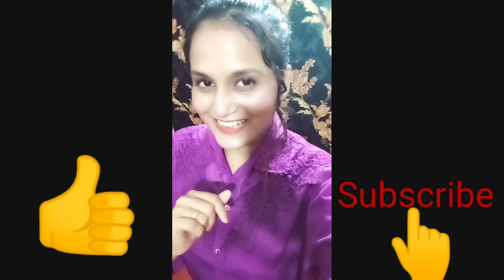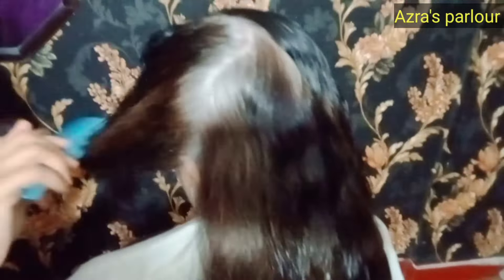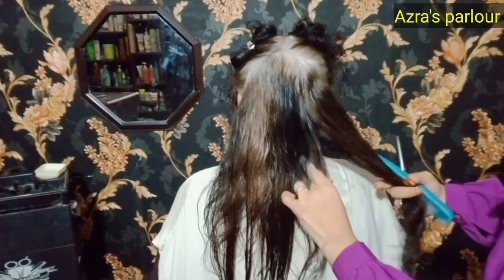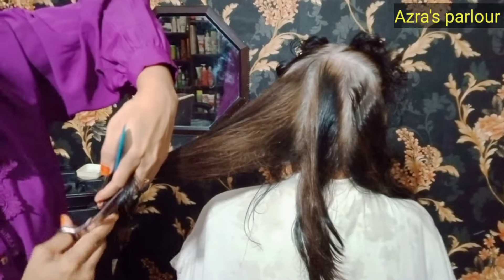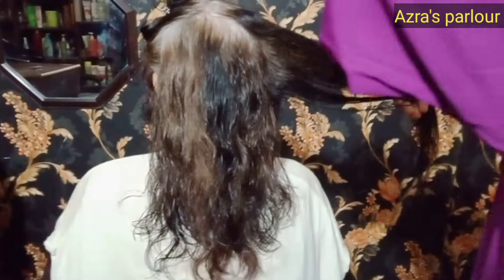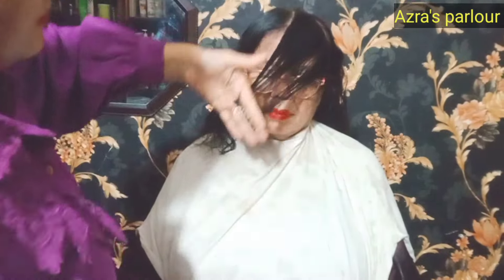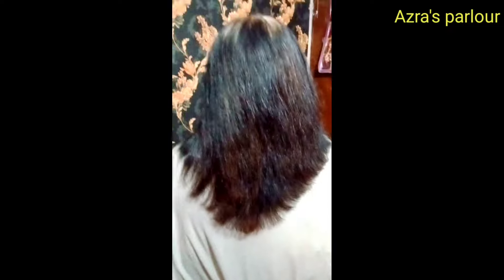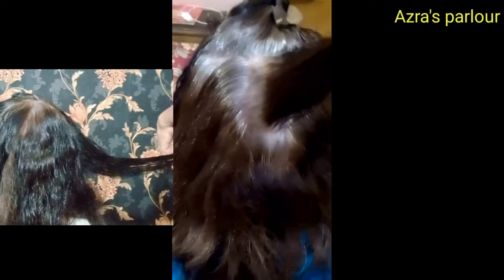Multi hair cutting tutorial"hair cutting at home